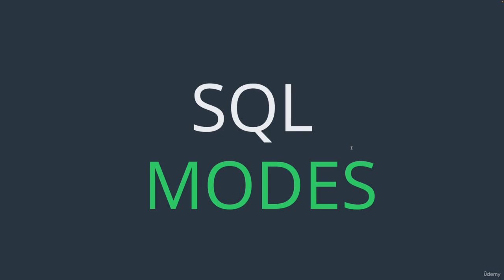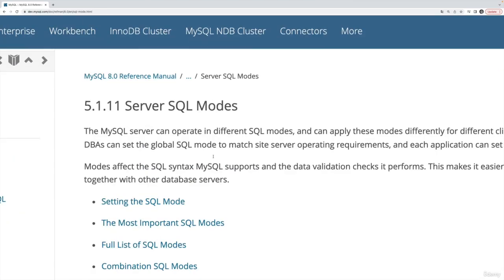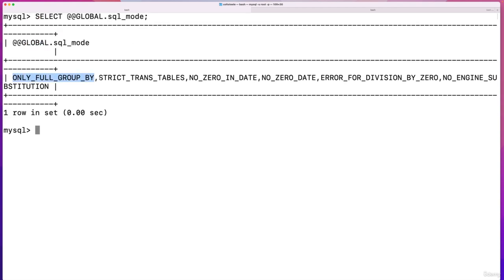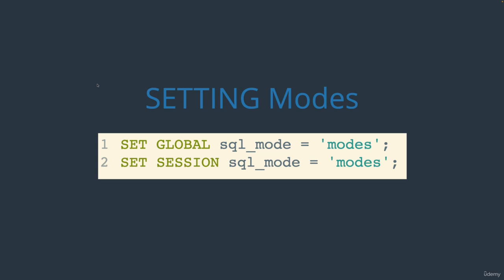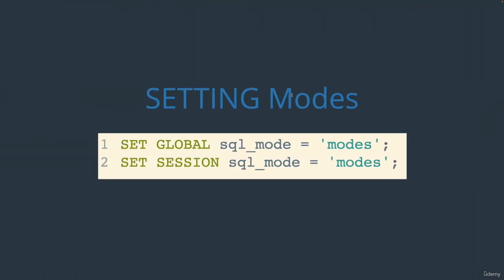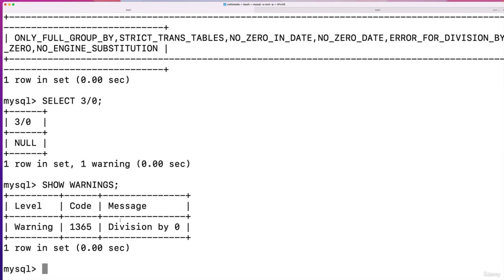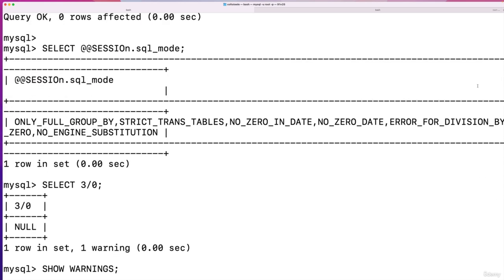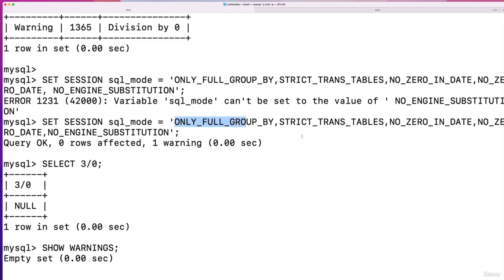07 SQL modes basics